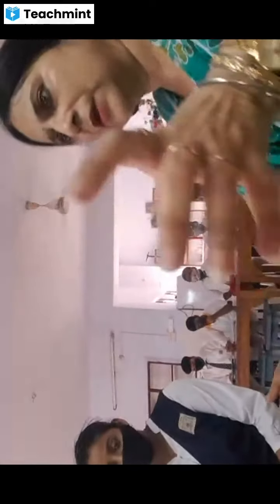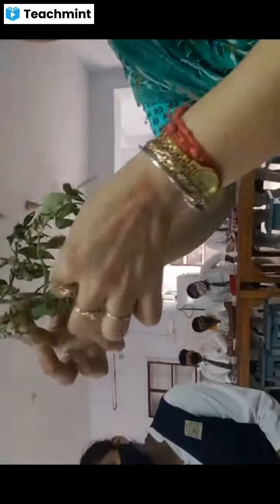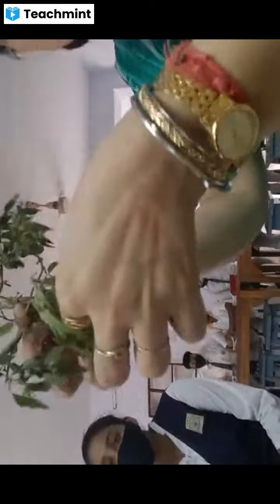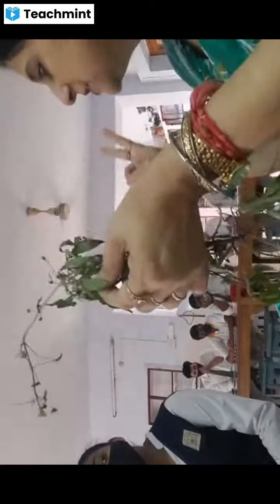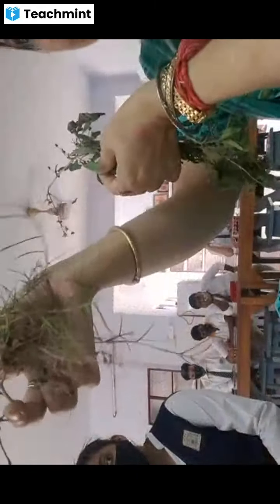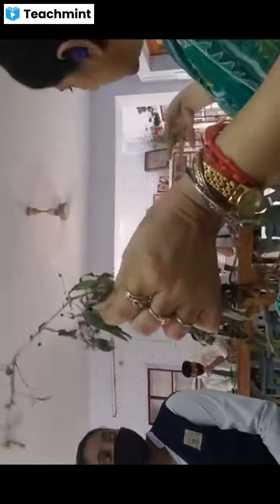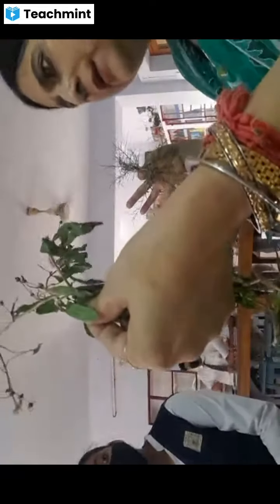Dicot and Monocotplant description